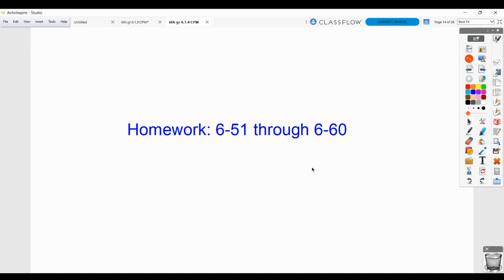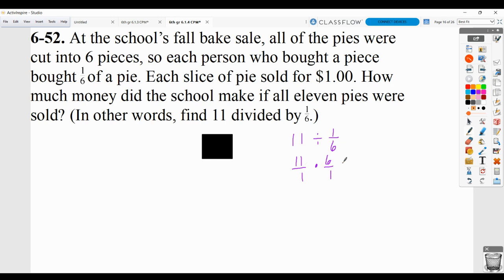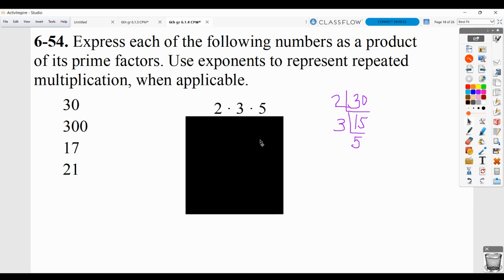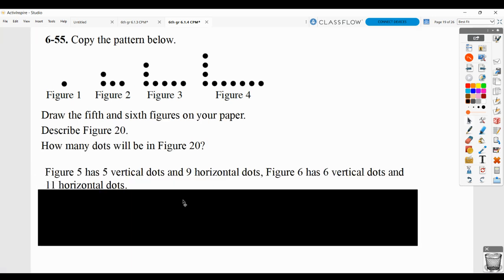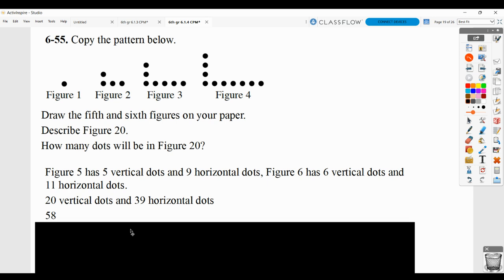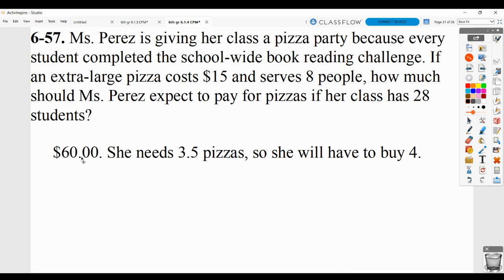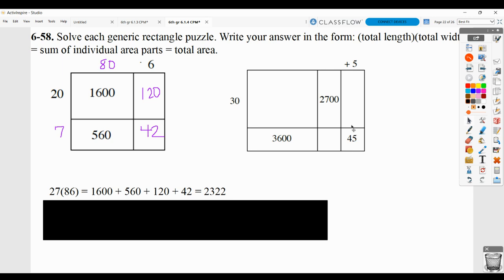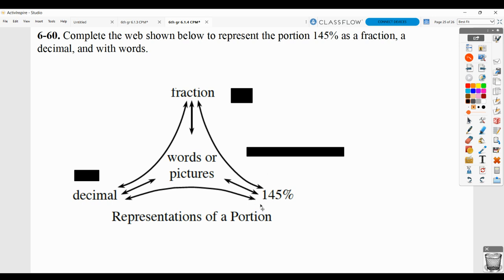6th gr CPM 6.1.4 HW Correction video (Core Connections 1)